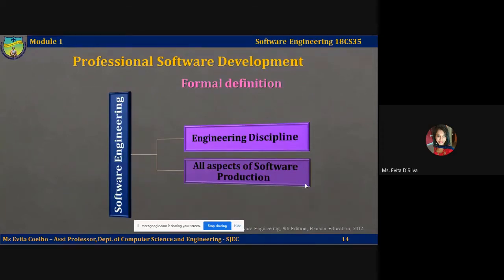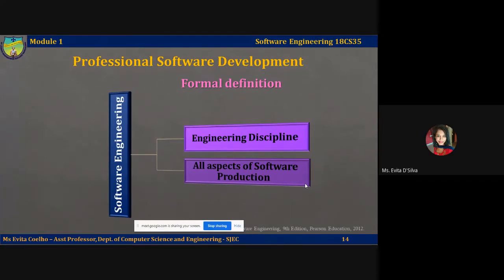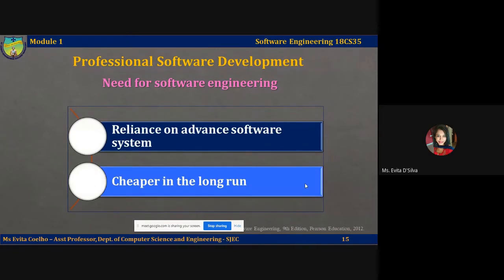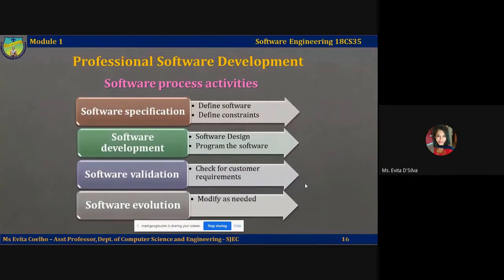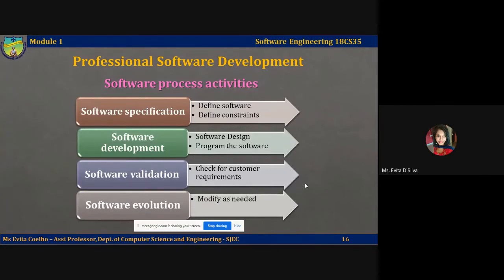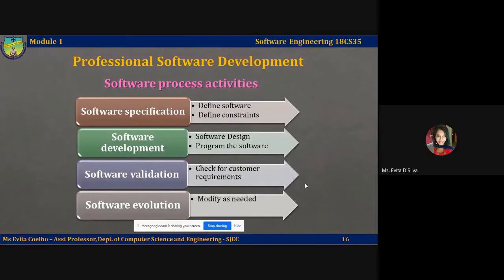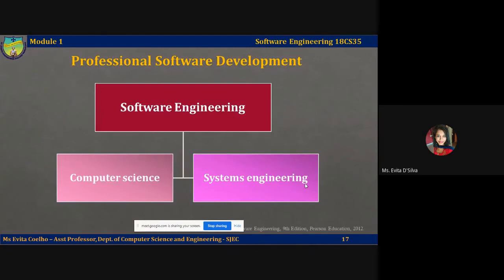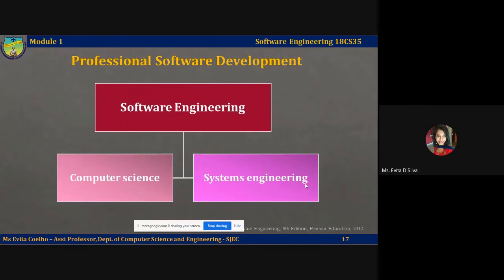Lecture Video 1.1.7: Professional Software Development Part V